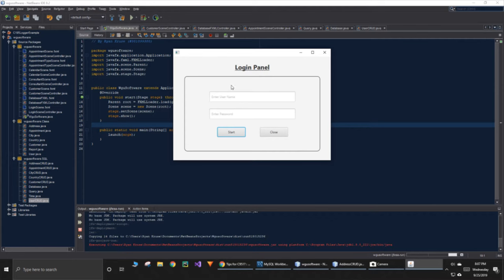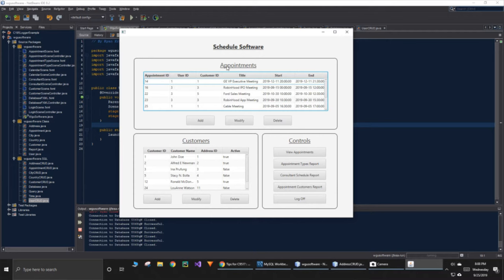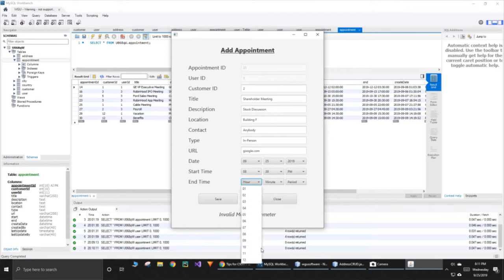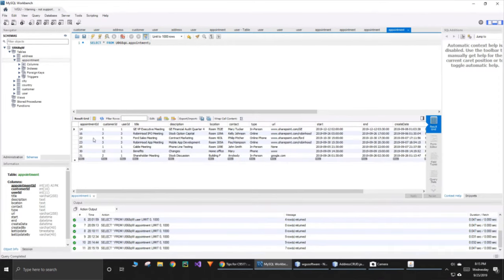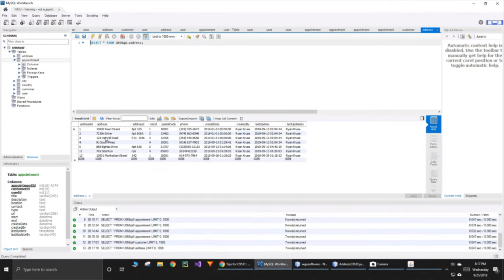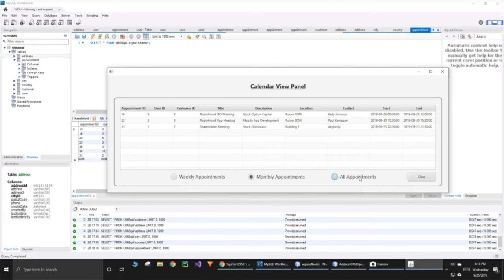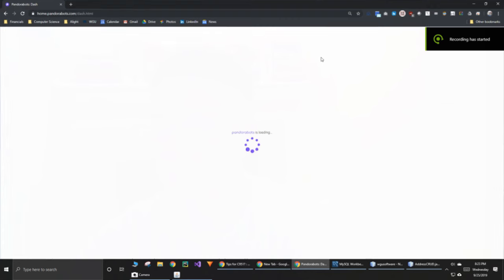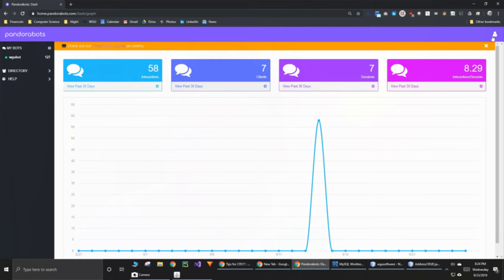WGU CS #12 - Software II & Artificial Intelligence